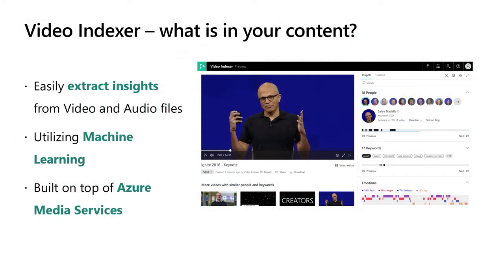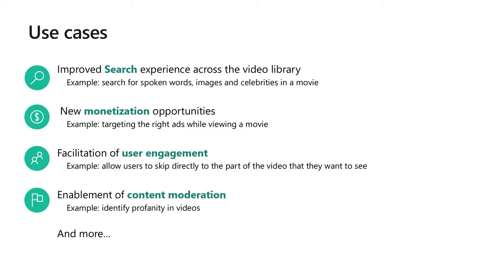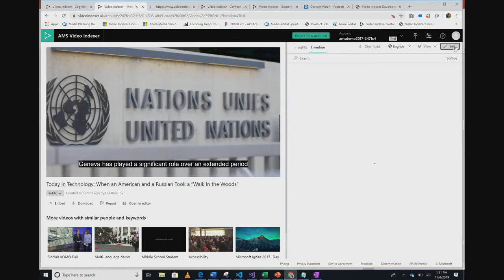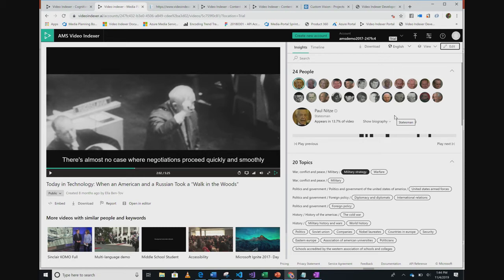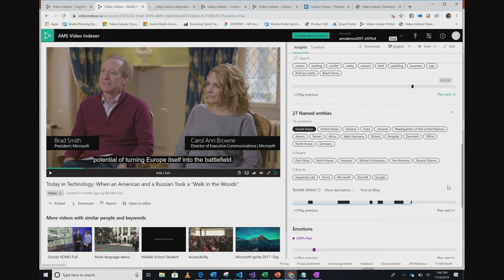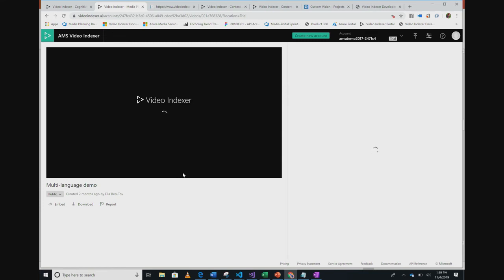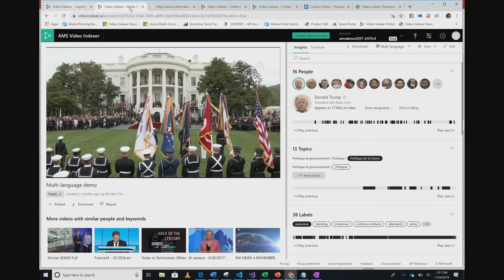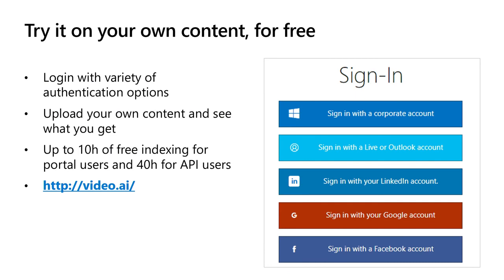Unlocking AI insights from your video using Video Indexer | THR3129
As the amount of video on the internet is growing exponentially and will continue to grow for the foreseeable future, it is more important than ever to get the most value out of your video content. Come and learn about how you can use Video Indexer to extract a rich set of machine learning insights from your video files to make your content searchable and to improve user engagement. In this session, see a demo of Video Indexer, learn about our new features such as animated character recognition and multi-language support, and get started using the service.